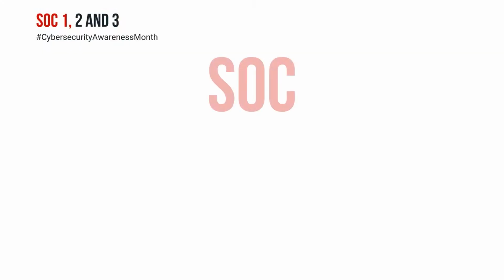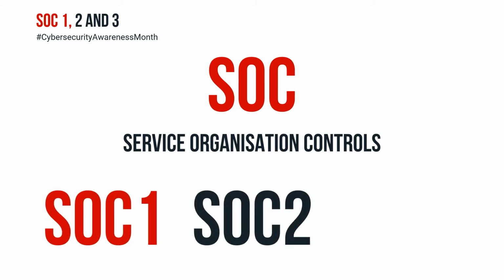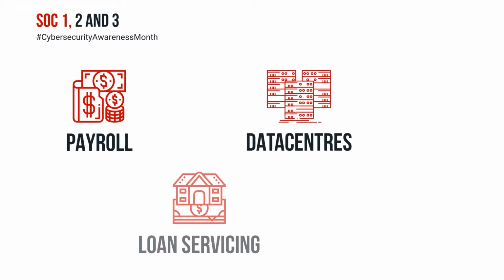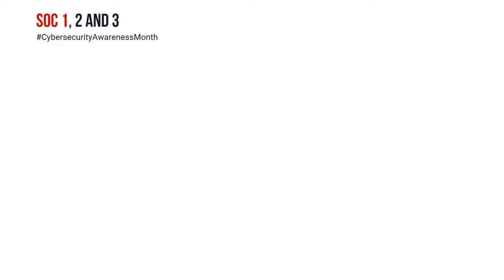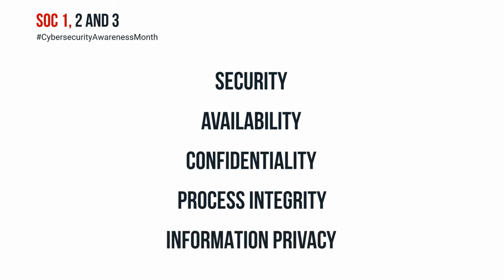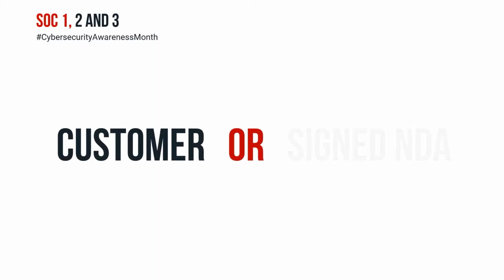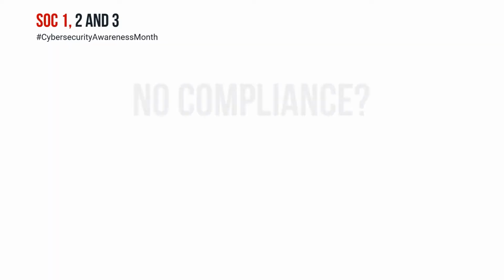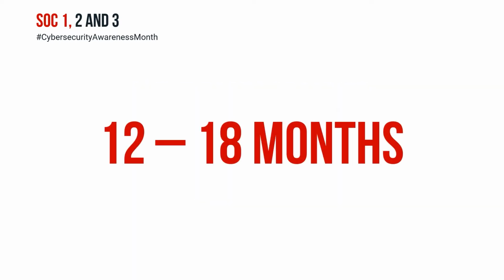Cybersecurity Glossary SOC 1, 2 and 3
Threat Protect's CIO, Lia Edwards explains what SOC 1, 2 and 3 reports are, the key differences between them and why they are important